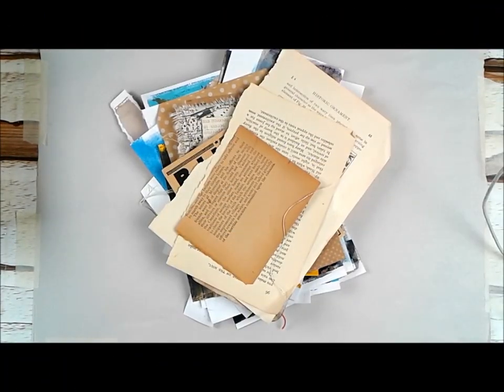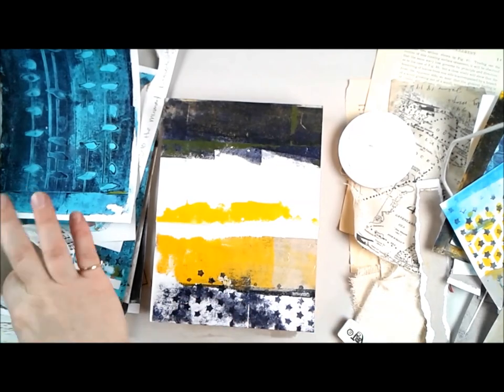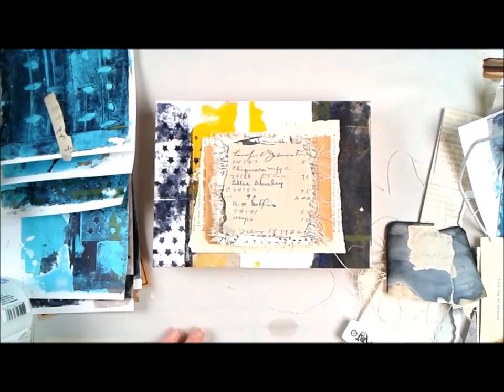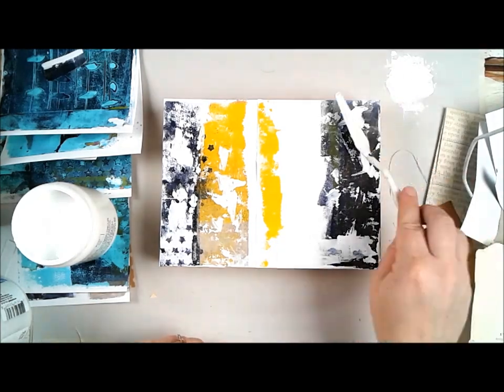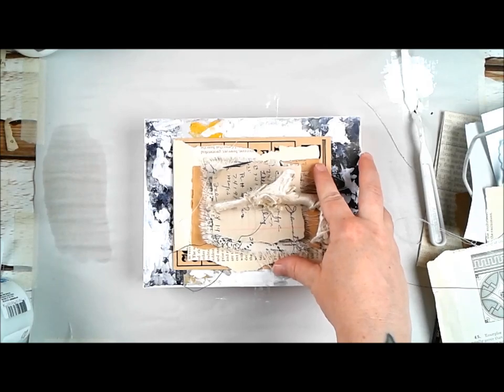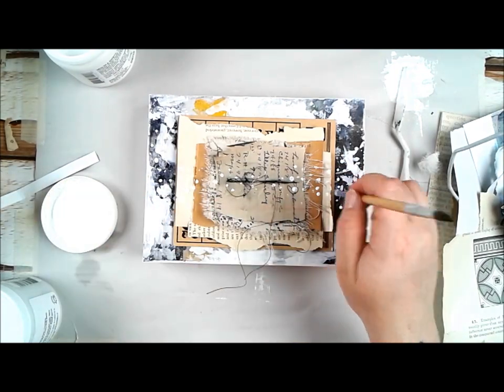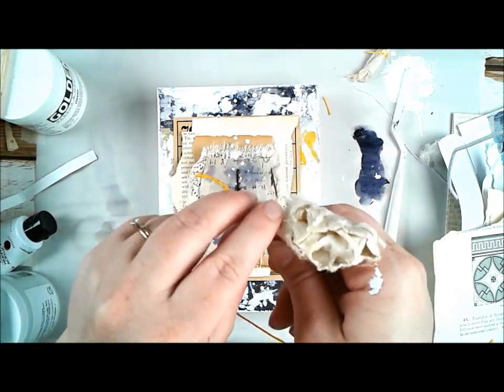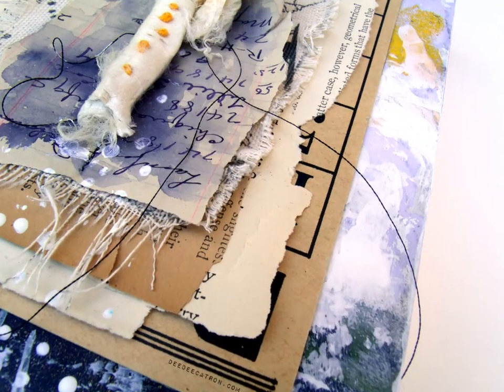Tension - An Our Mixed Media Moods Tutorial